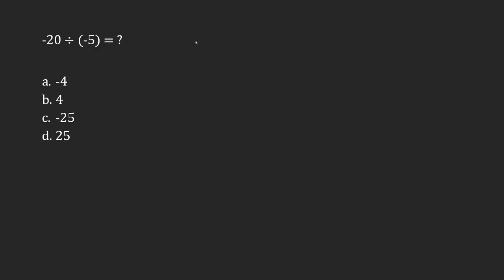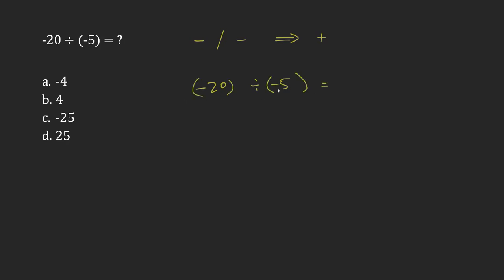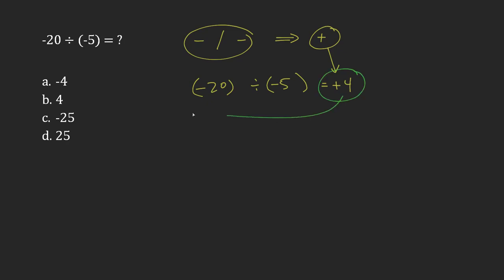Appendix A: Question 34 - Negative Numbers